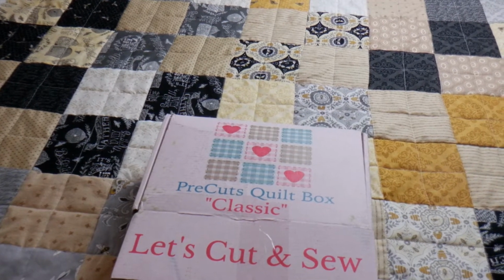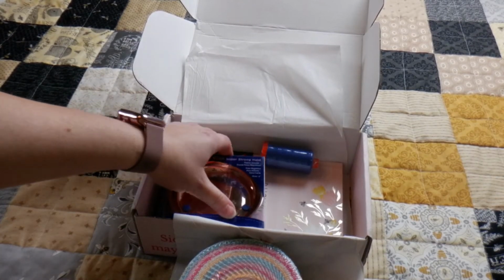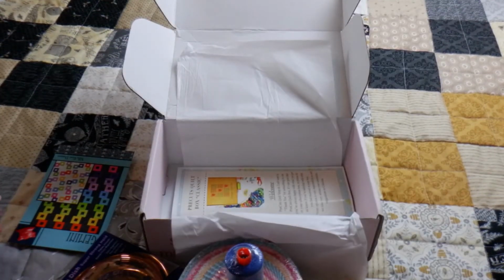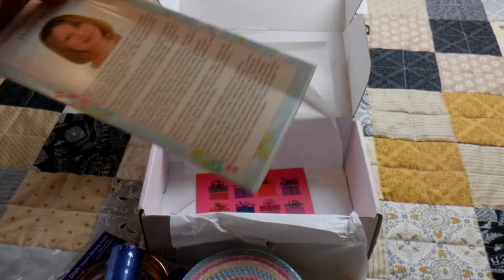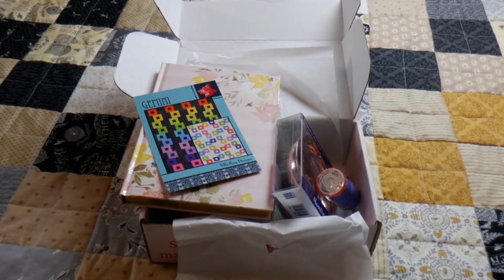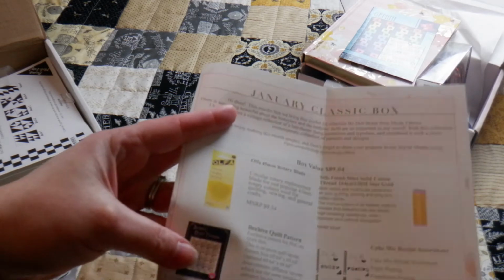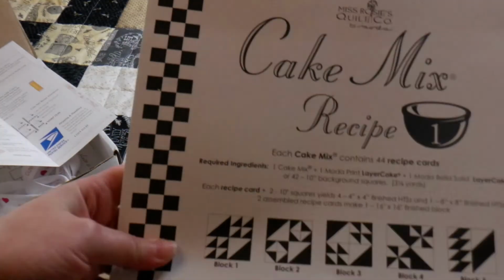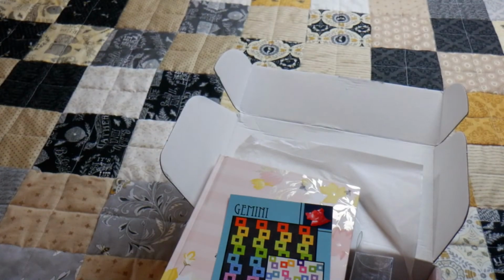Pre Cuts Quilt Box Unboxing | Monthly subscription box | Quilting Supplies | February 2020 Unboxing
and